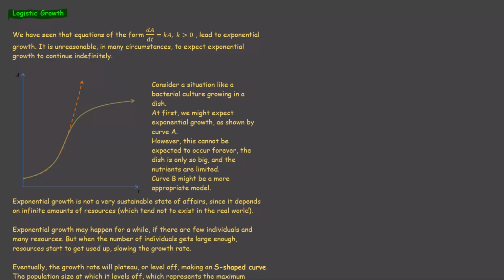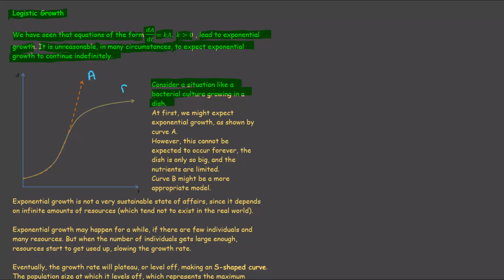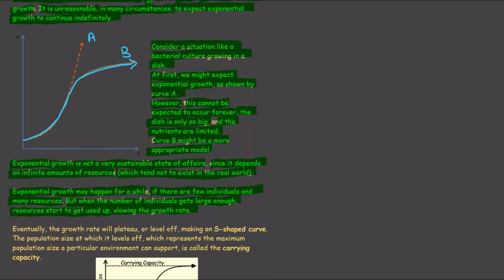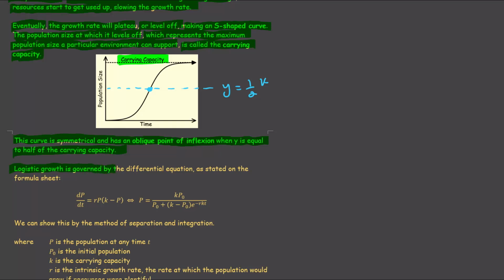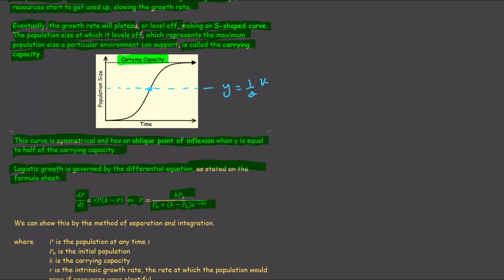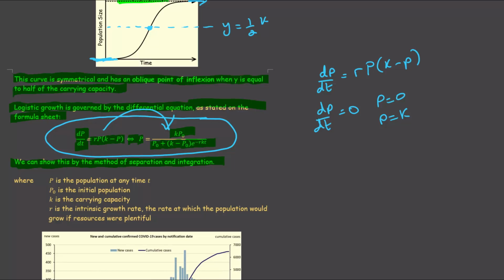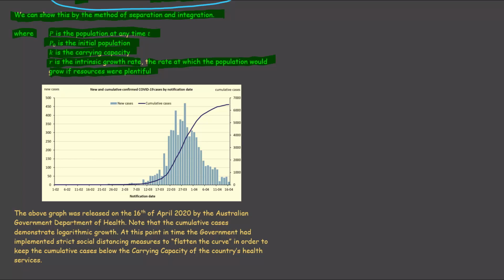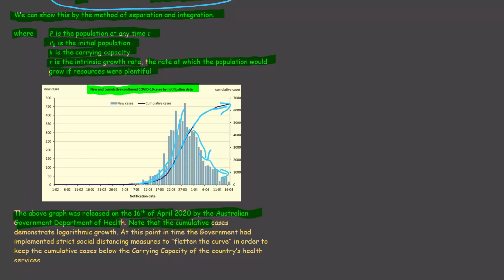Ch 10 Differential Equations Logistic Growth Intro 1